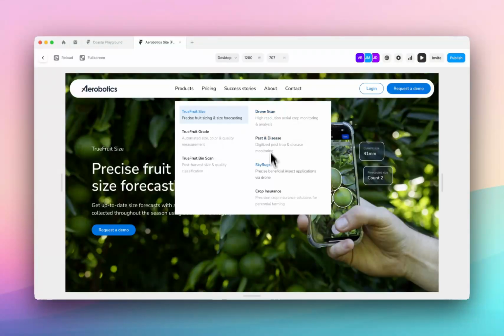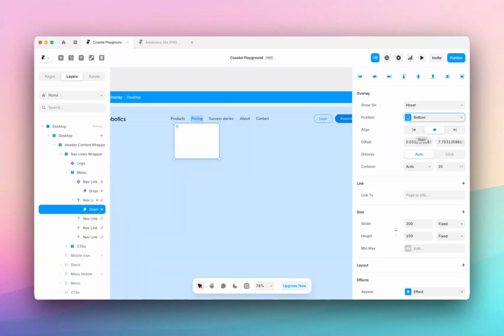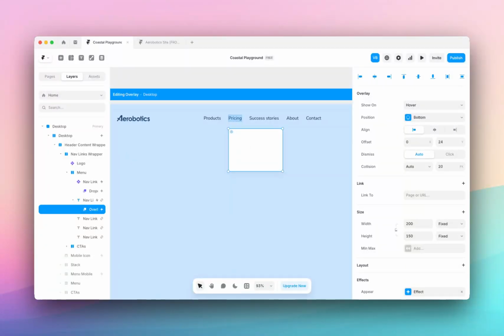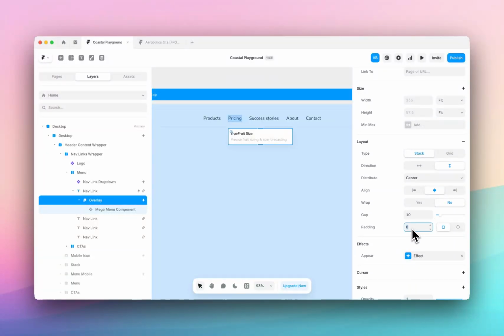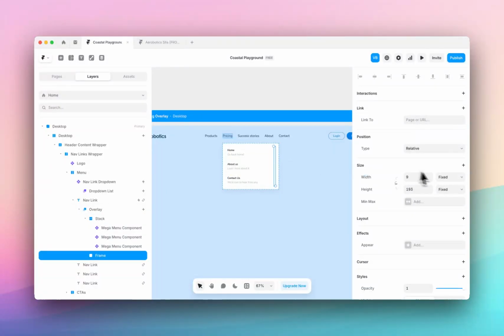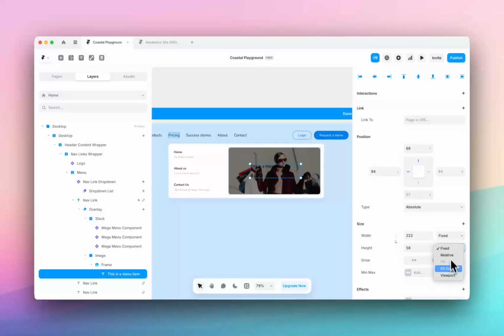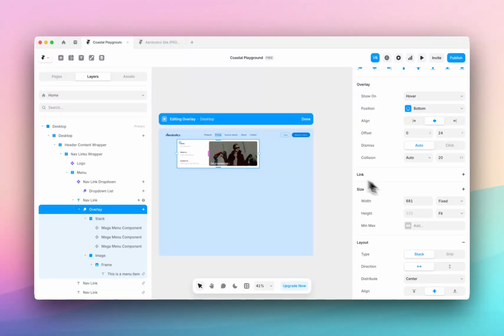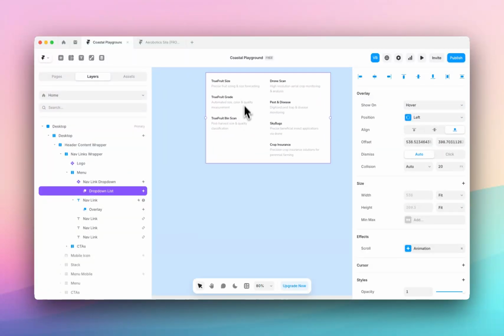How to Make a Mega Menu in Framer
In this video, we use @Framer's overlays to show you the basics of making your own mega menu that you can customize as you wish!